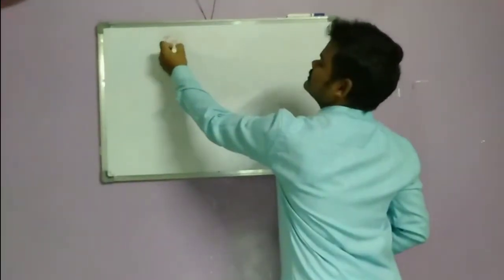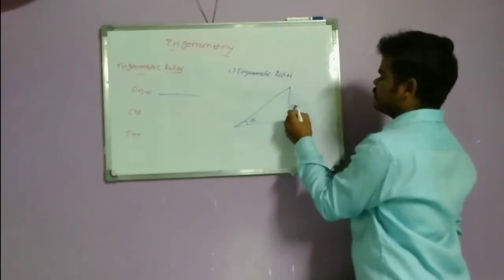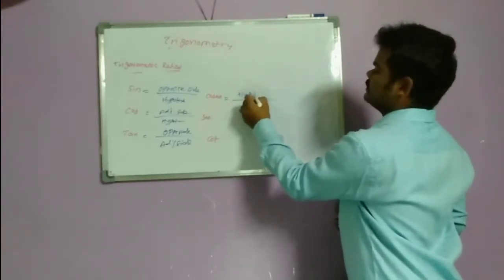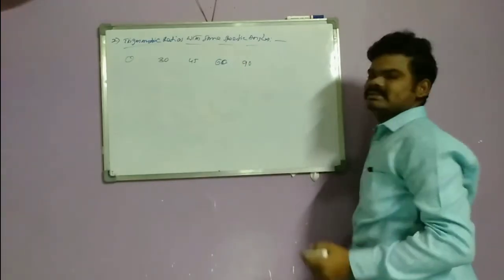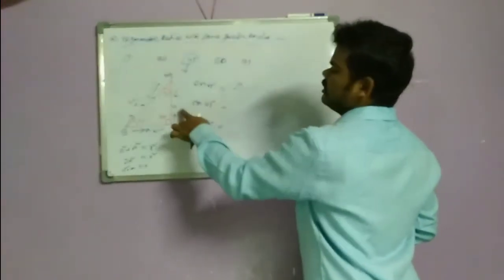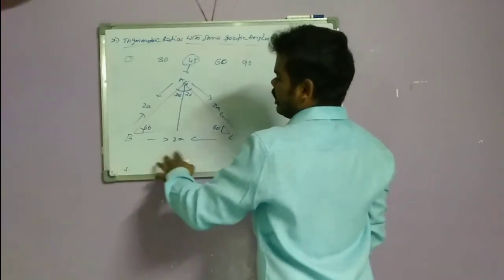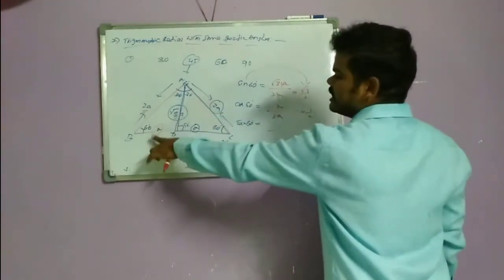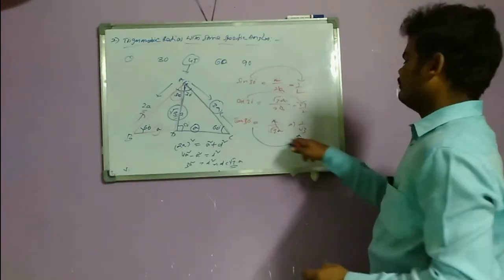Trigonometry class , introduction part -1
Trigonometry full chapter will be explained.
The next part of introduction will be continued in next video.
All sums will be explained including exercises.